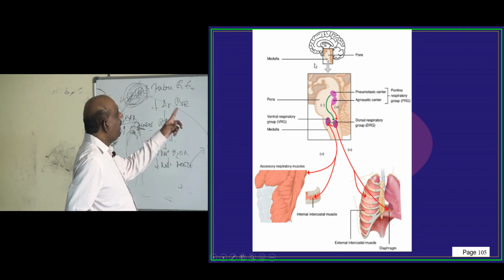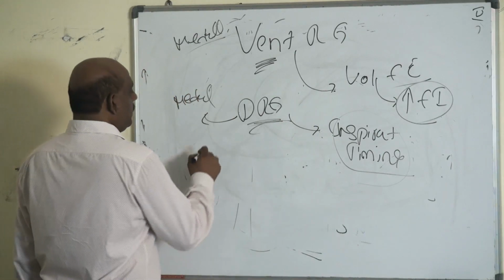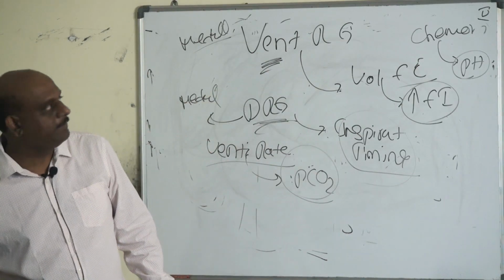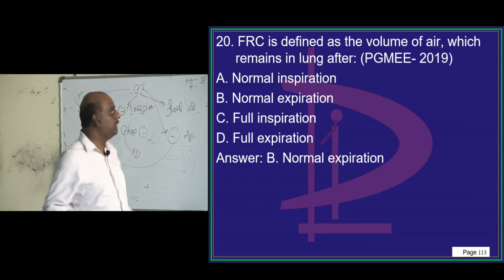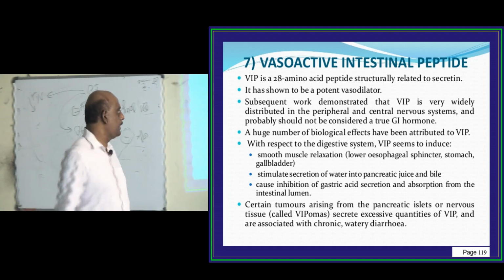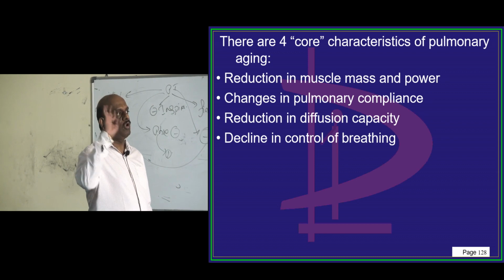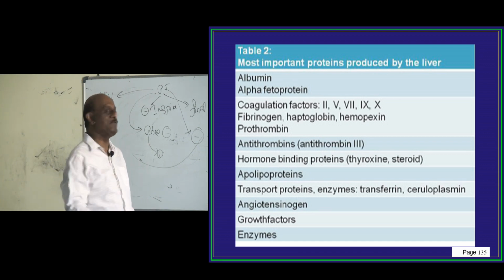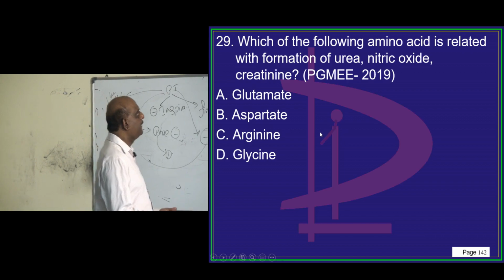NEETPG pattern 2019 MCQ Discussion Part 05 to Join "Top NEETPG 120 Days" classes